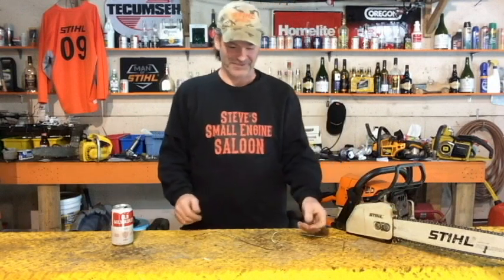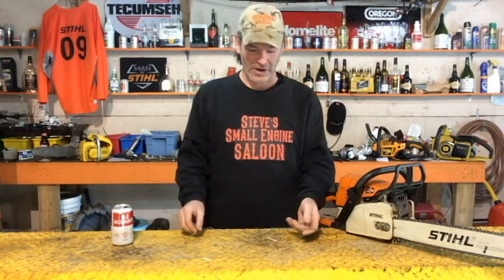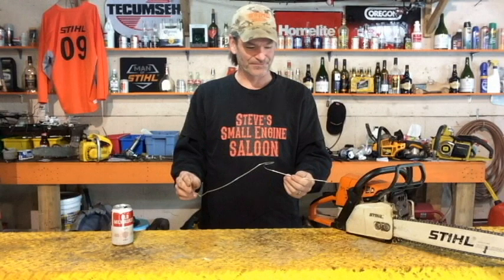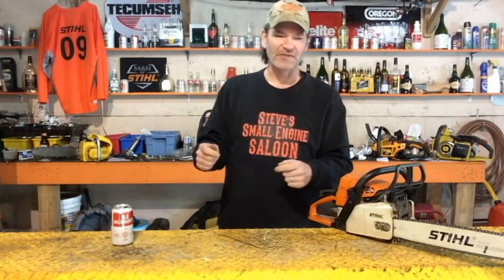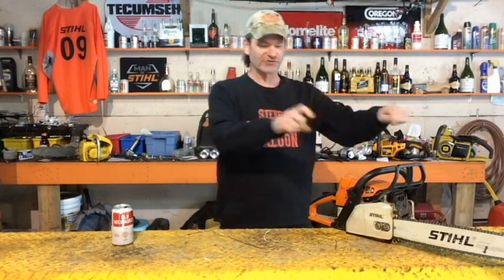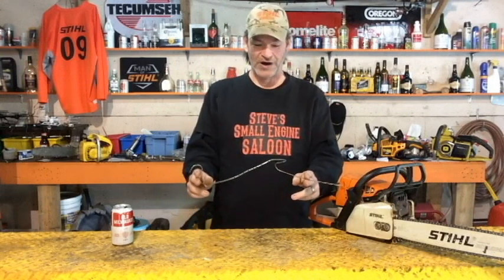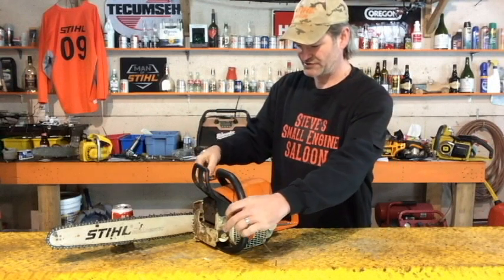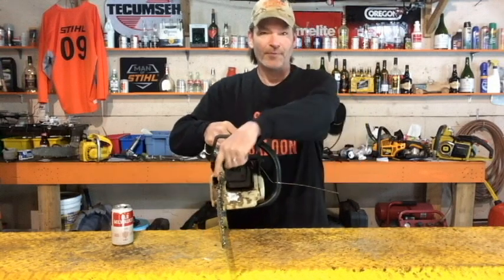How To Cut FireWood Fast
Just testing a little trick to make firewood cutting easier.  All chainsaws including Stihl, Husqvarna, Echo Etc.  How To Cut FireWood Fast